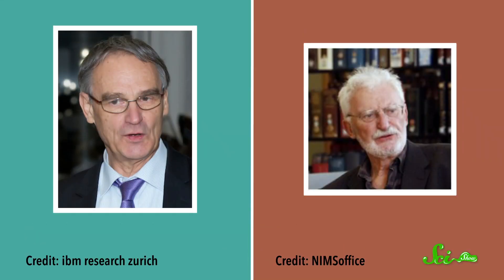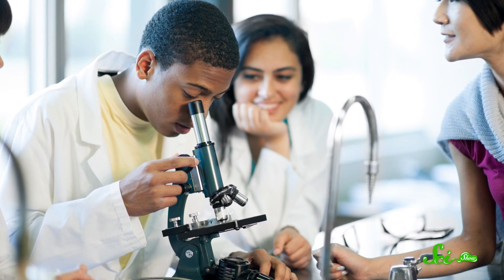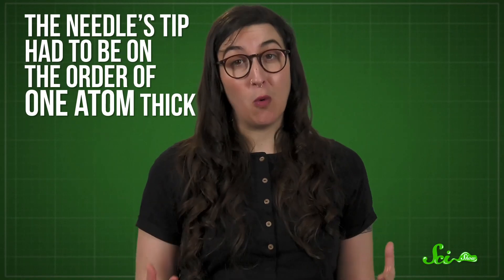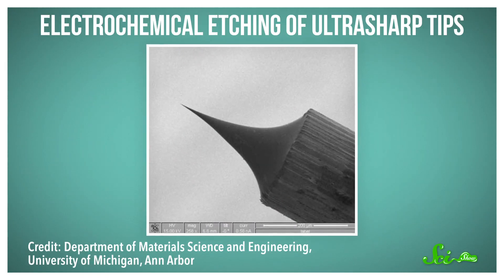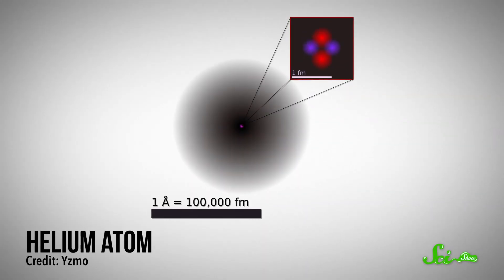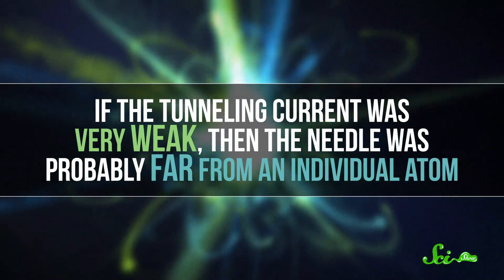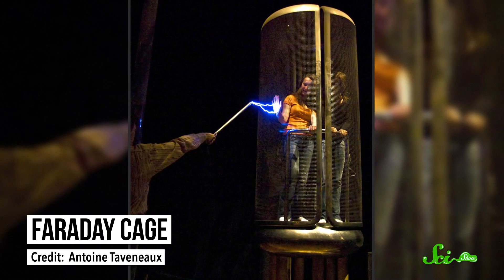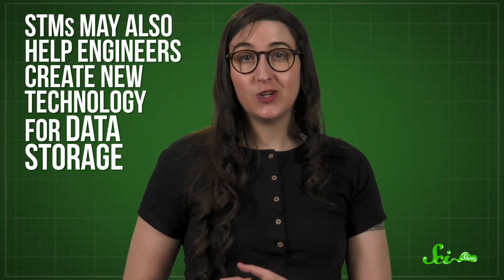The Microscope That Can Actually See Atoms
Most people know that you can't see atoms... or can you? With this special microscope, scientists actually can! In the late 1970s, two physicists in Switzerland set out to invent a new type of microscope using quantum physics that would allow them to do something no one had ever done before: see the individual atoms in a sheet of metal. Join Olivia Gordon for a peek into the tiny world of atoms in this fun new episode of SciShow!

SciShow has a spinoff podcast! It's called SciShow Tangents. Check it out